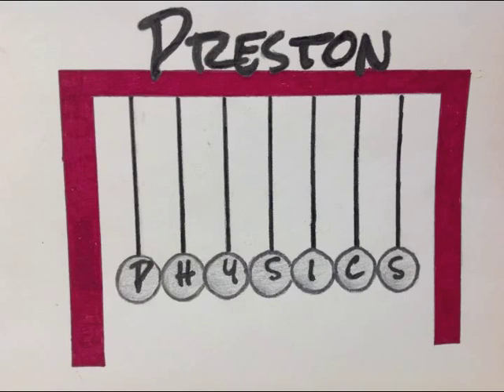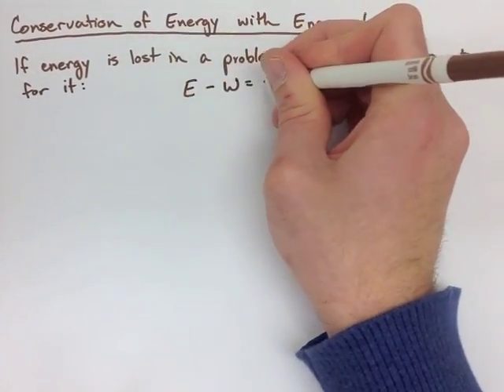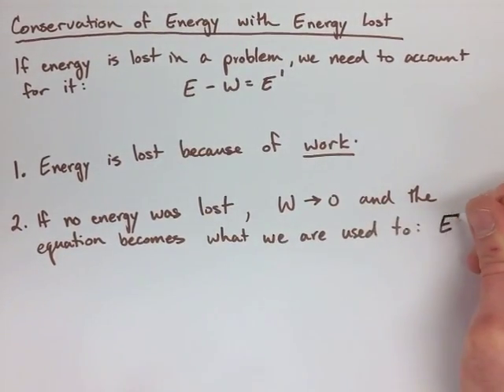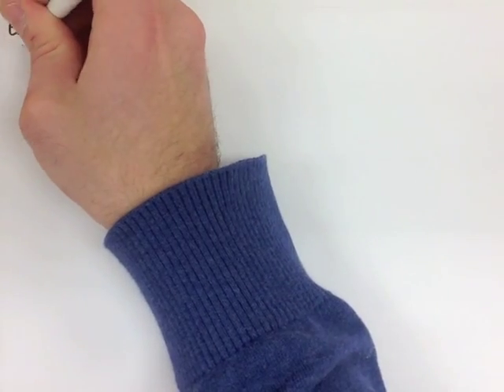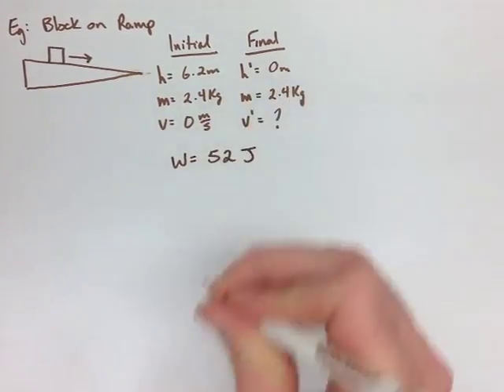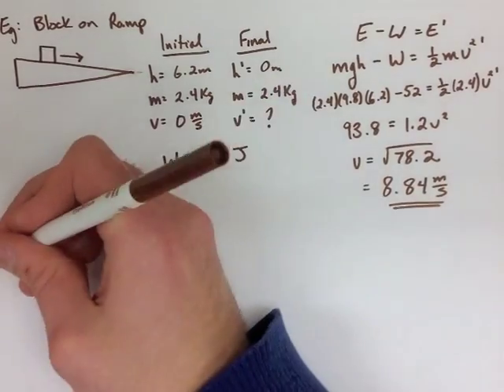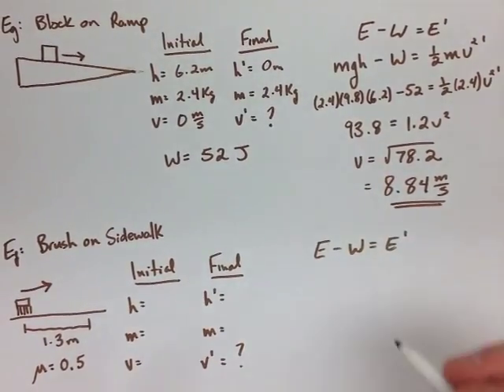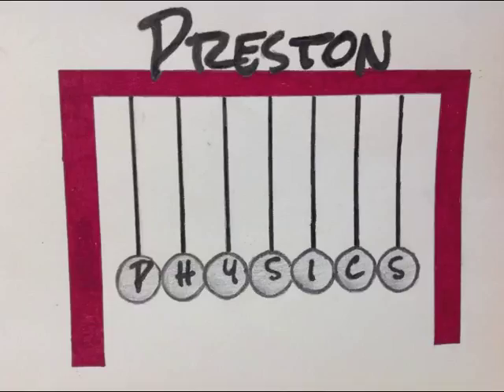Energy Note 6: Conservation of Energy Energy Lost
Preston Physics Grade 11 Energy, Work and Power Note 6: Conservation of Energy (Energy Lost)